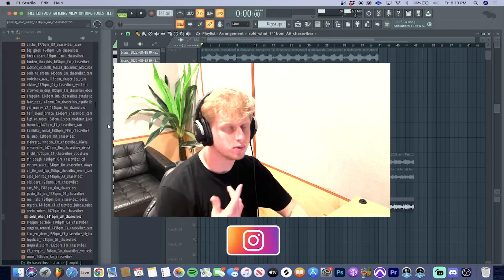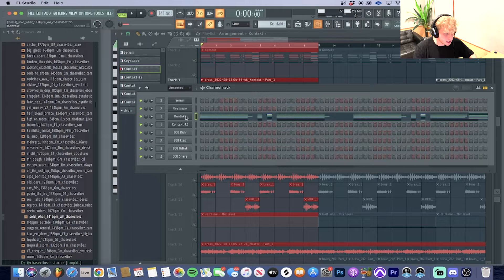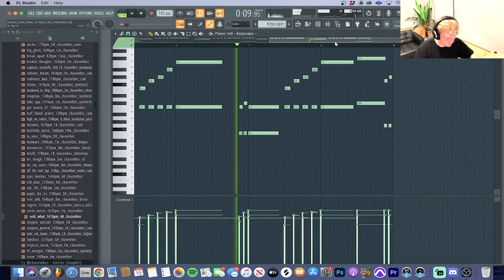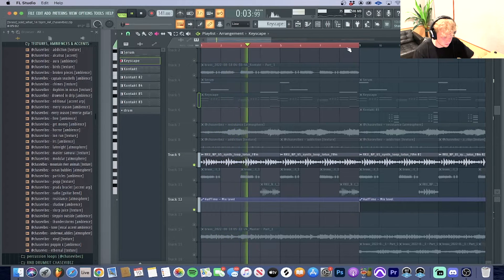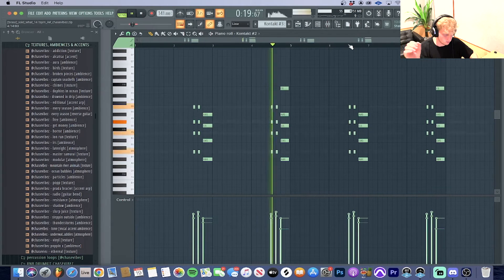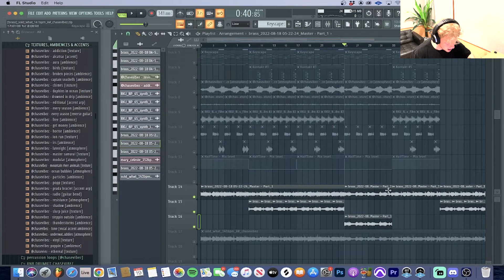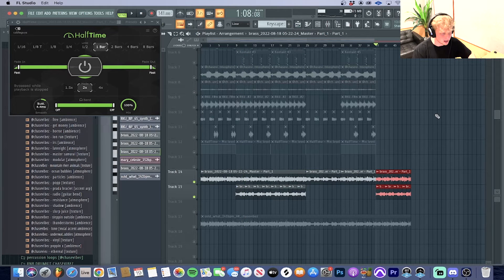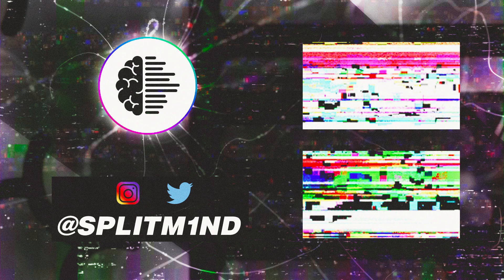How WHEEZY Makes BRASS MELODIES | FL Studio 20 Tutorial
Chase Vibez breaks down his process of making brass melodies for Wheezy in FL Studio 20.